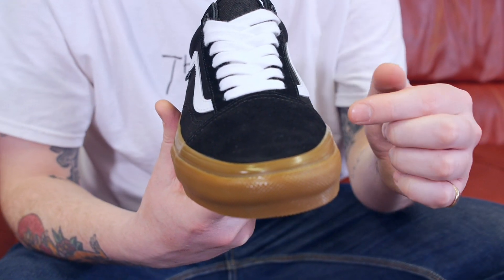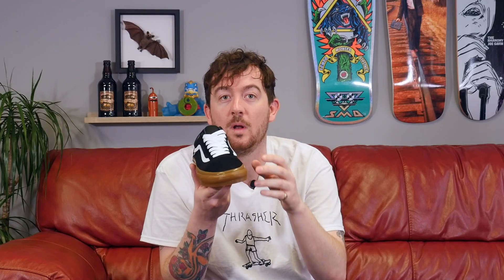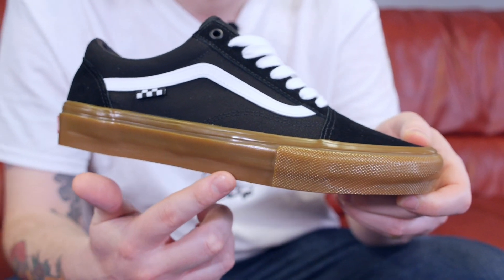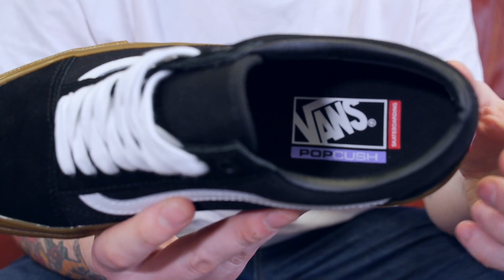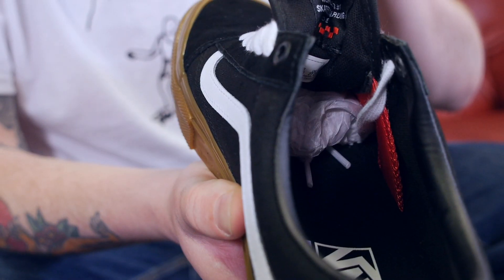Vans Skate 'Old Skool' Shoe Spotlight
Vans have updated their best selling shoe the 'Old Skool'-Tom runs us through the upgrades.